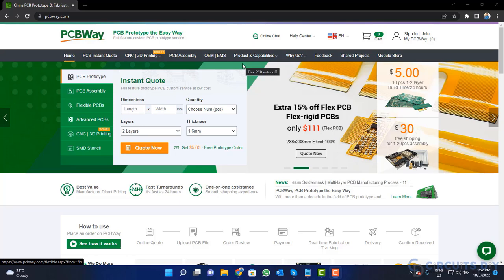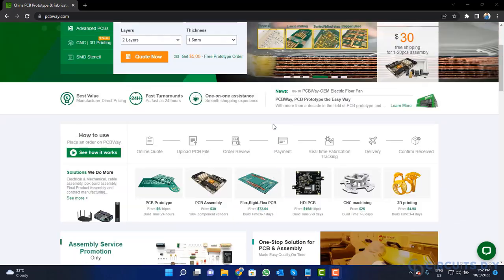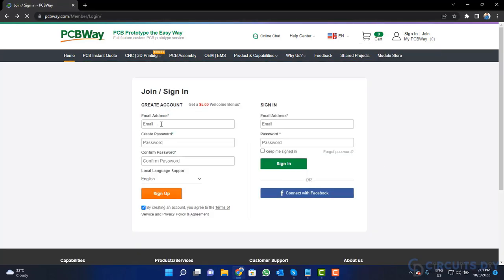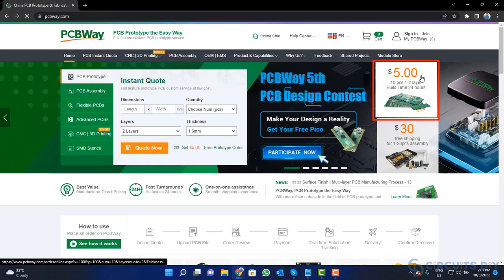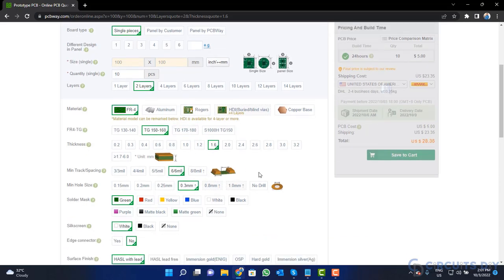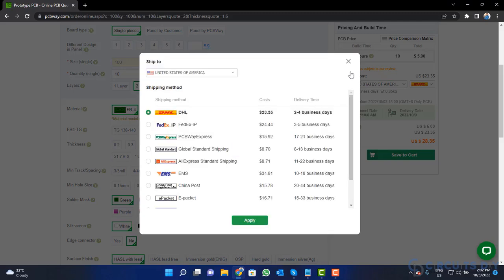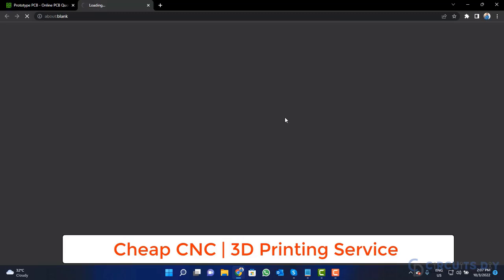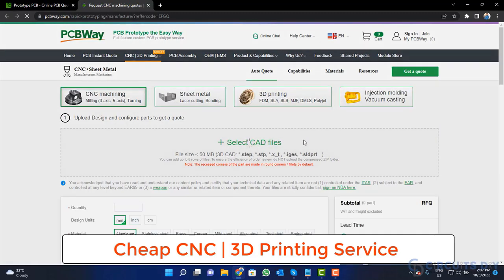Display Images on OLED SSD1306 - Atmega328p